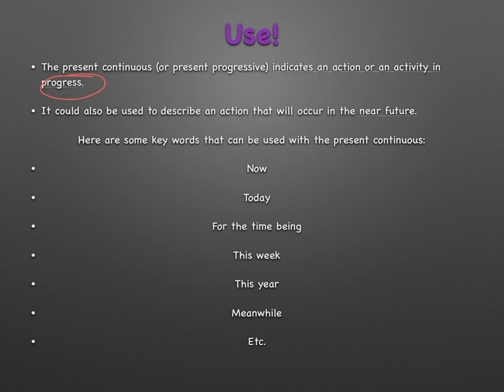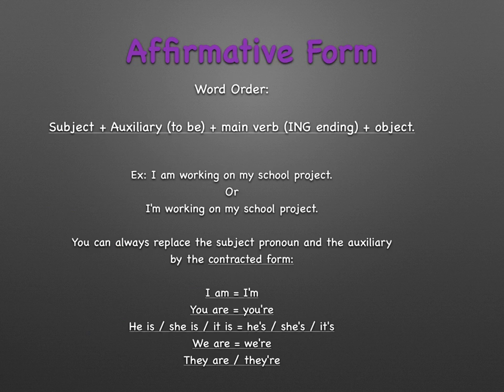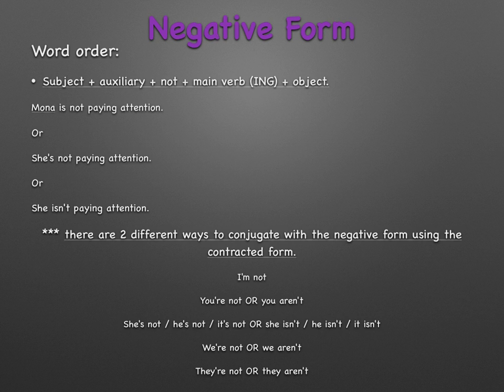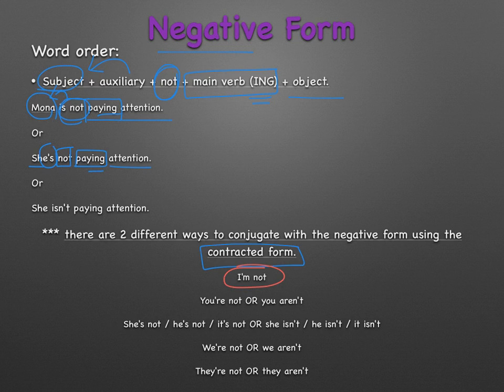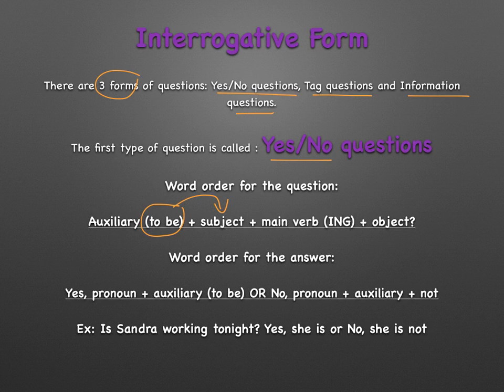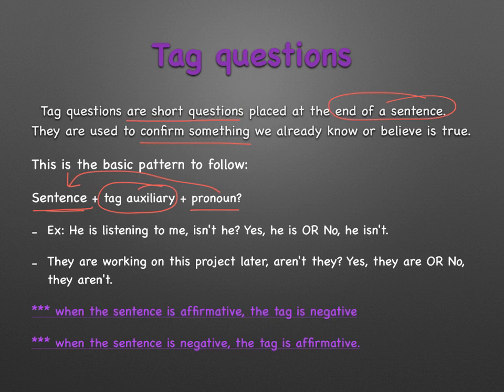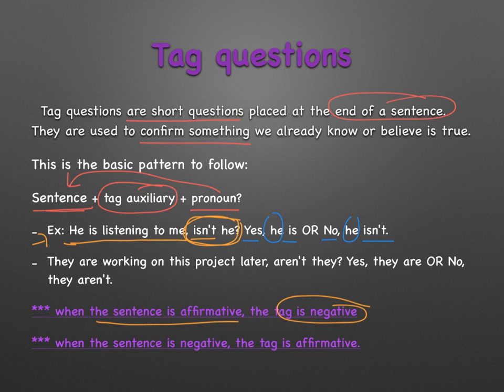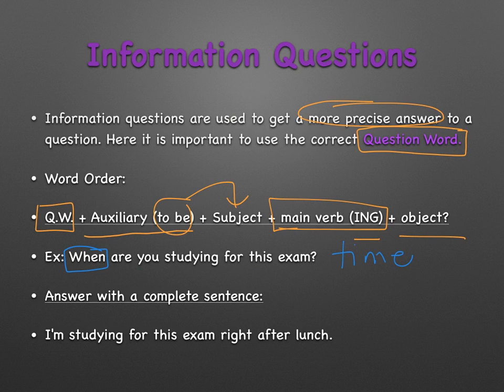present continuous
Réalisé avec Explain Everything